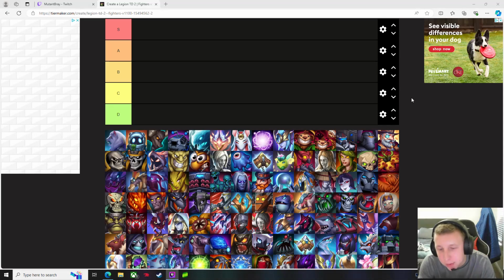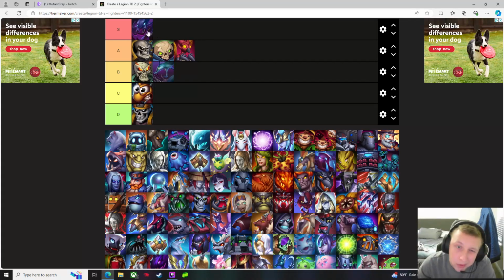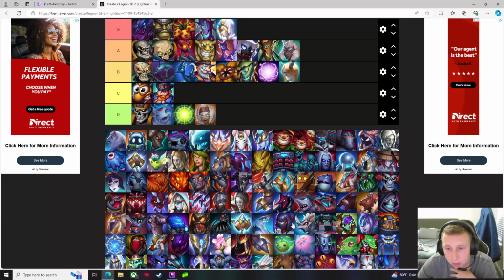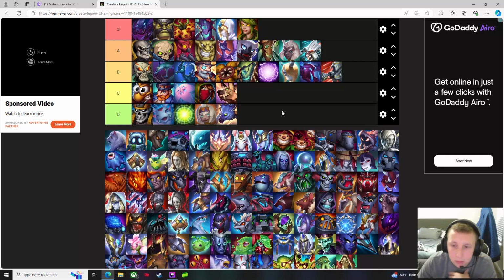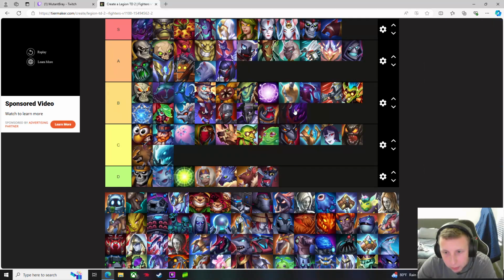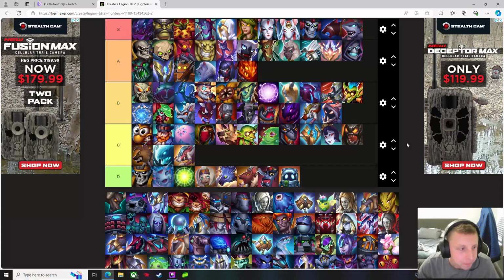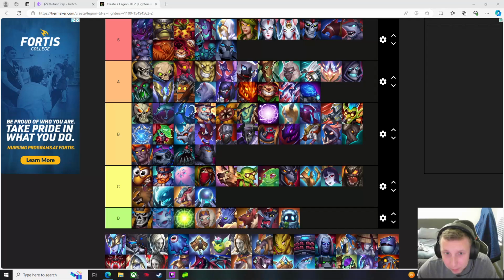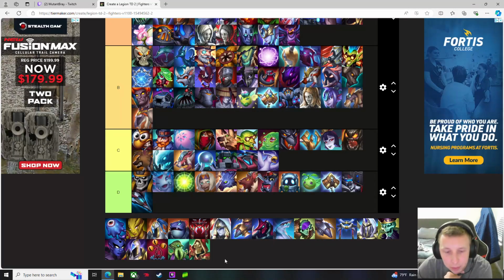Legion TD 2 Tier List (Updated June 2024)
For new players to Legion hopefully this can help you a little!! Tell me what you would change about my list below!!